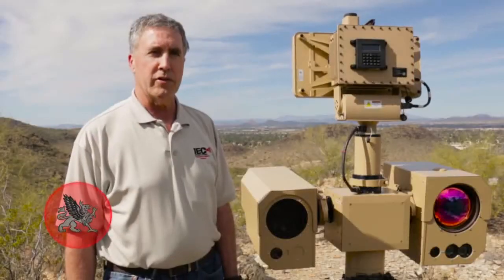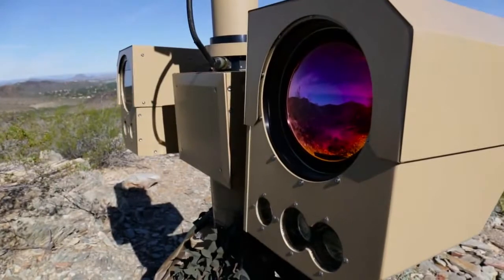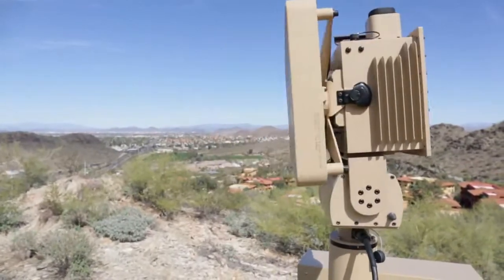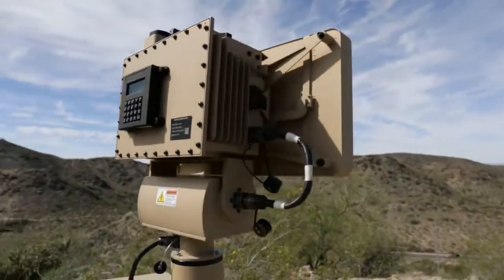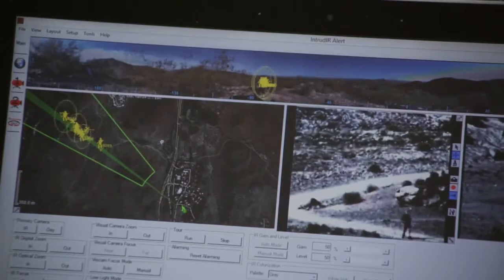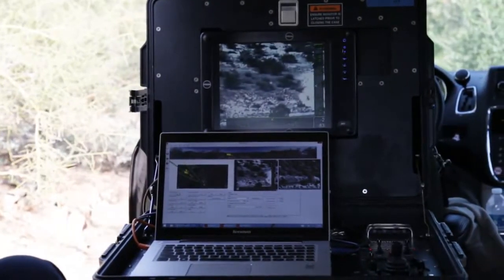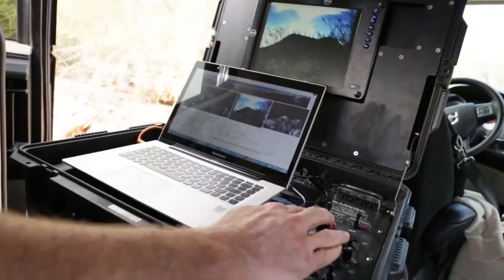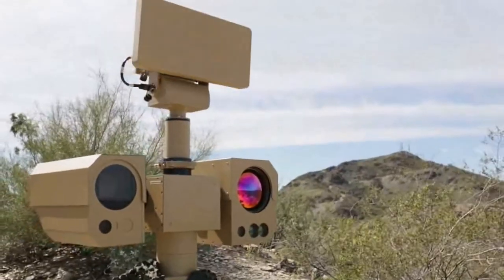Raptor by IEC Infrared and SRC Radar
The IEC Raptor System is aptly named after birds of prey with exceptionally long-range eyesight. This surveillance platform is configured with long-range EO/IR optics and the SRC V2E Hawk Radar. The RAPTOR is perfect for detection, assessment, and target tracking at ranges from 5km to 18km and beyond.
El sistema Raptor IEC es bien llamado como las aves de presa con excepcional visión de largo alcance. Esta plataforma de vigilancia está configurado con largo alcance EO óptica / IR y el radar SRC V2E Hawk. El Raptor es perfecto para la detección, evaluación y seguimiento de objetivo a distancias de 5 km hasta 18 kilómetros más allá.